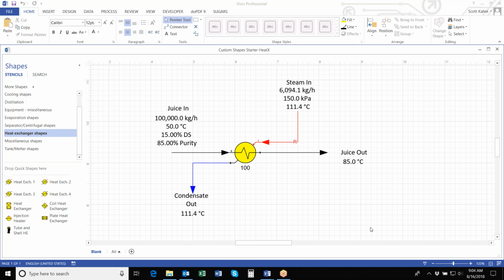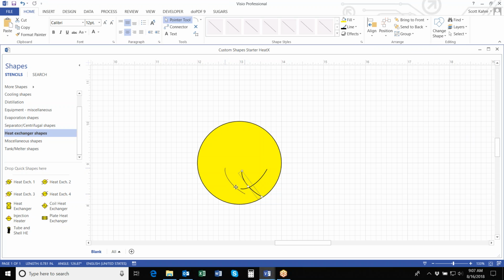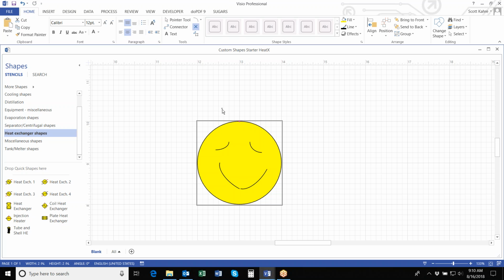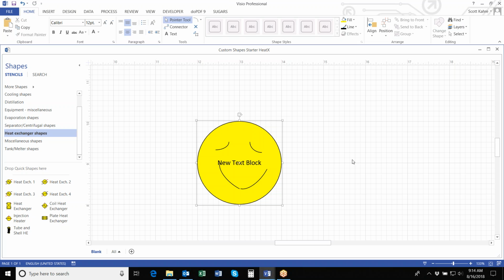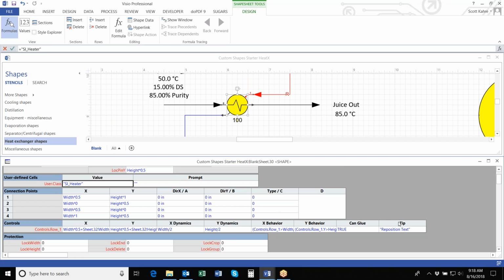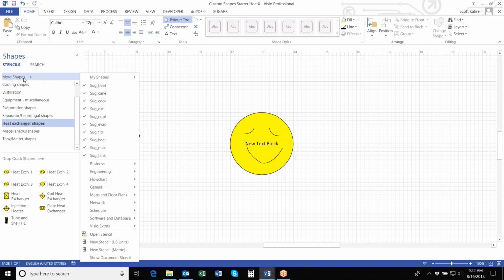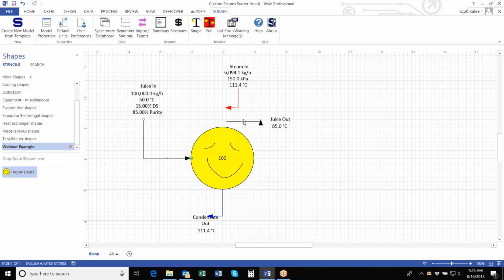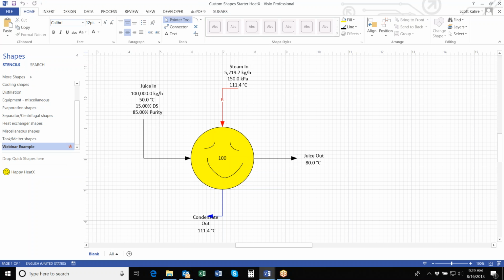Creating Custom Drawn Shapes for Sugars Stations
Recording of Webinar Training for Creating Custom Drawn Shapes for Sugars Stations